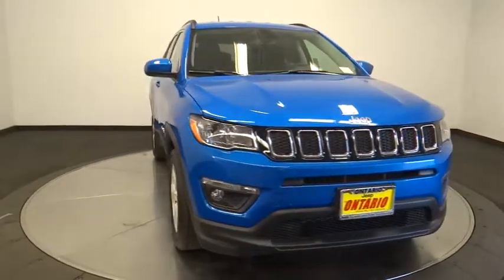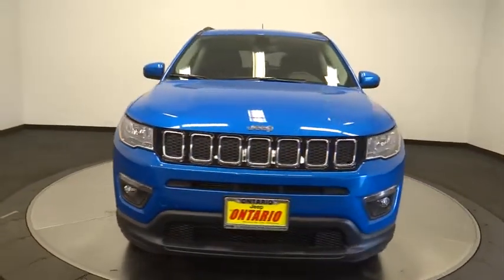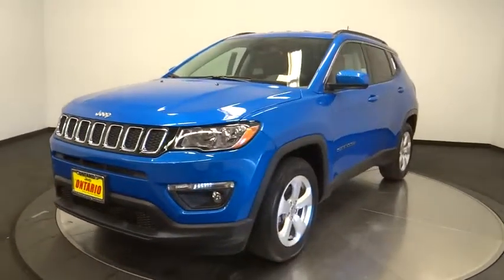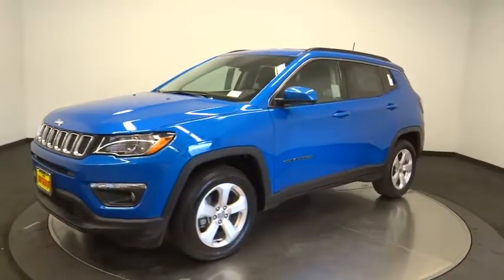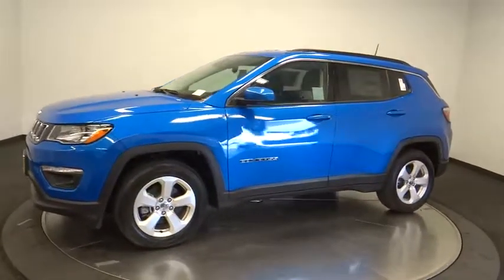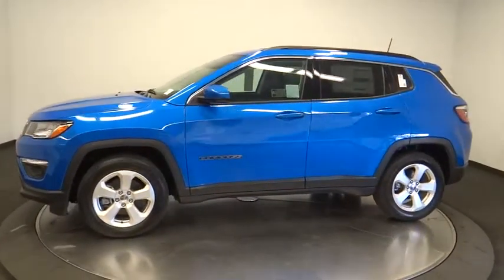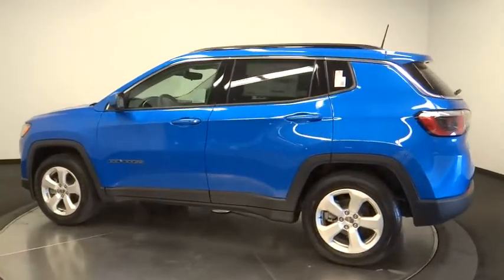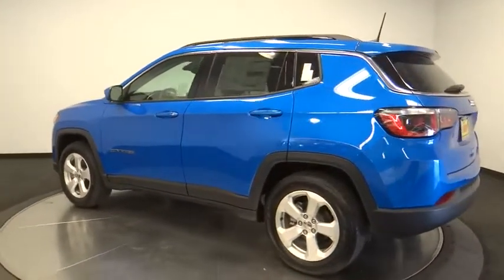2019 Jeep Compass Norco, Corona, Riverside, San Bernardino, Ontario, CA 19J440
Laser Blue Pearlcoat New 2019 Jeep Compass available in Norco, California at

Laser Blue 2019 Jeep Compass Latitude FWD 6-Speed Aisin Automatic 2.4L I422/31 City/Highway MPG